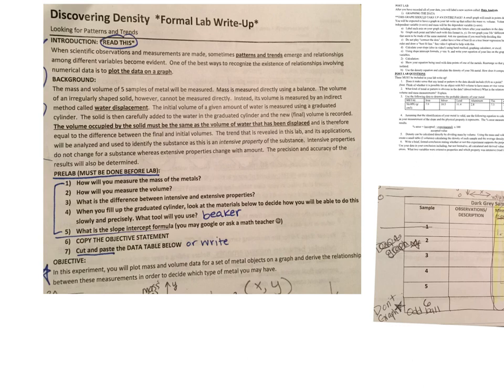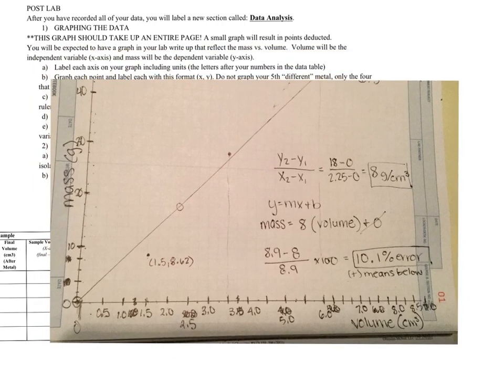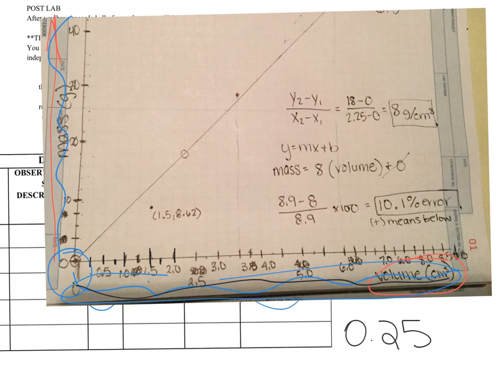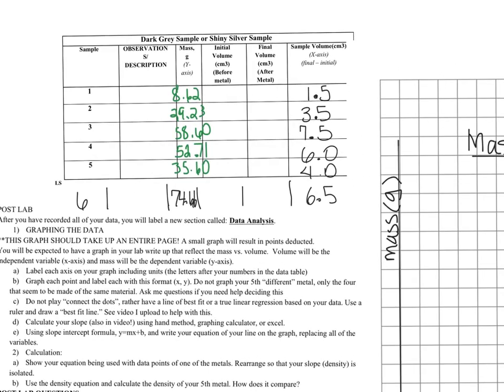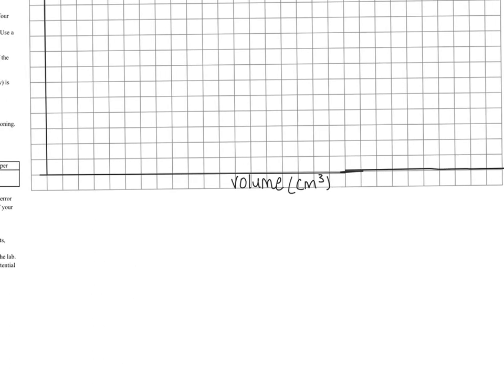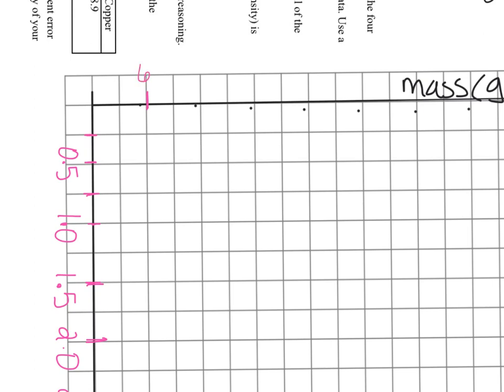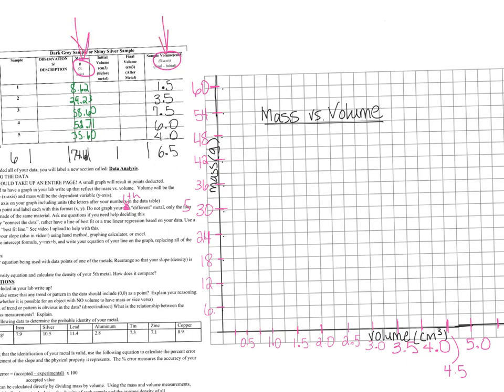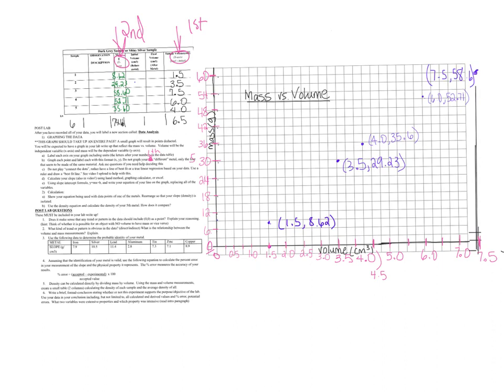Density graph part 1